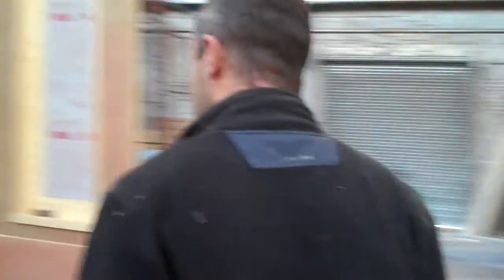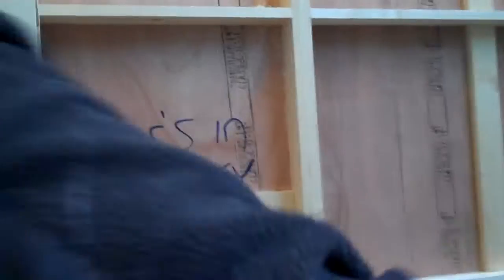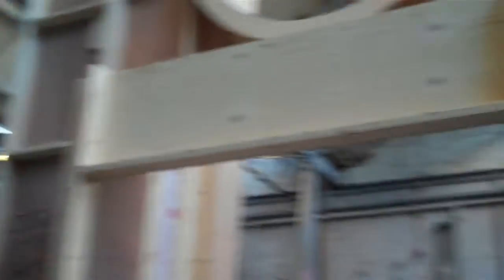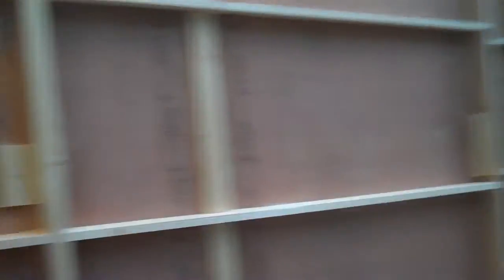Liam McGuiness talks about building the set for Stars in the Morning Sky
In this video Scenic Carpenter Liam McGuiness tells us how the Belgrade Production Services team are getting on building the set for Stars in the Morning Sky which will run on the Belgrade Theatre's Main Stage from 17 March to 7 April 2012.